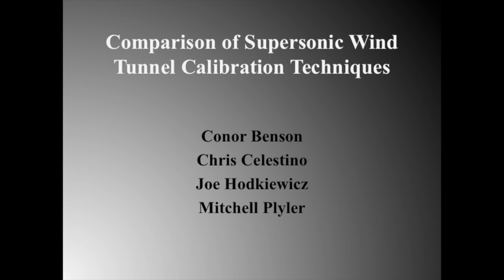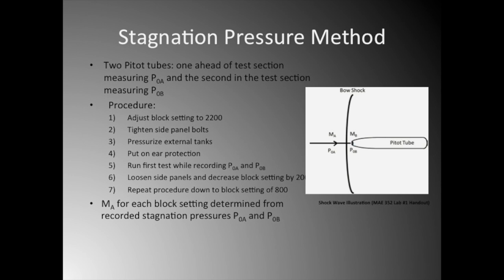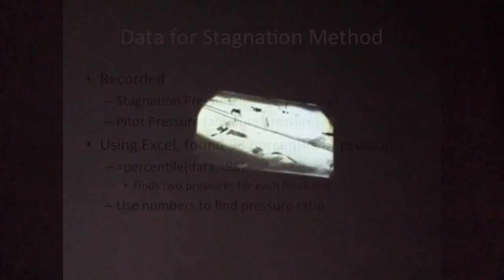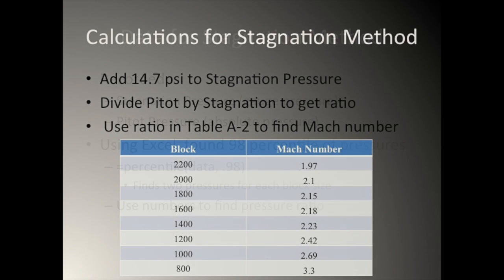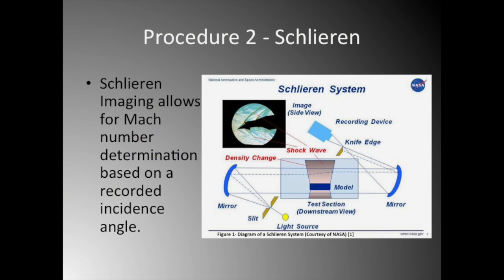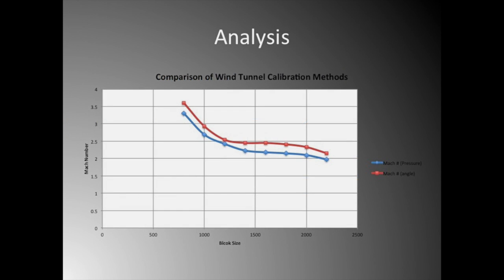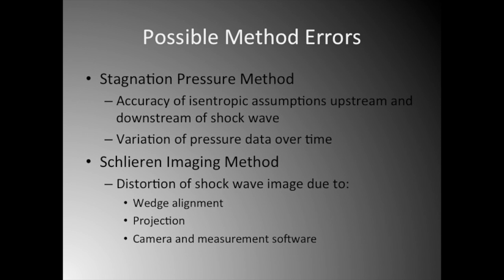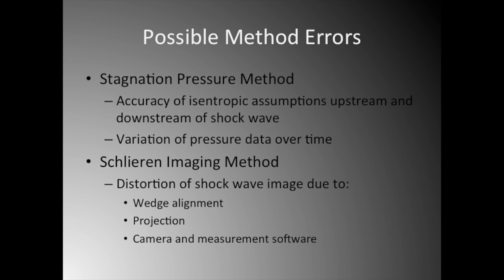Comparison of Supersonic Wind Tunnel Calibration Techniques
This video is about Comparison of Supersonic Wind Tunnel Calibration Techniques